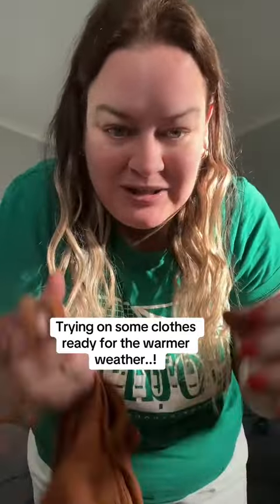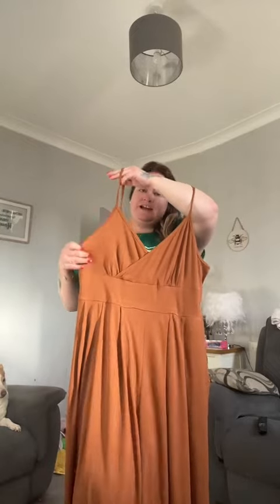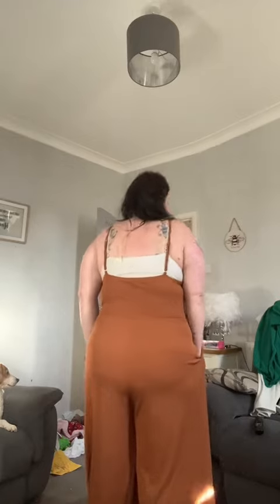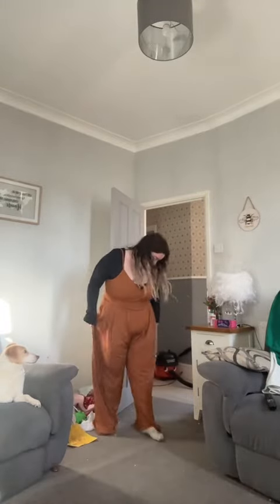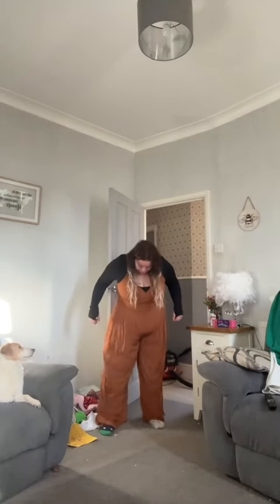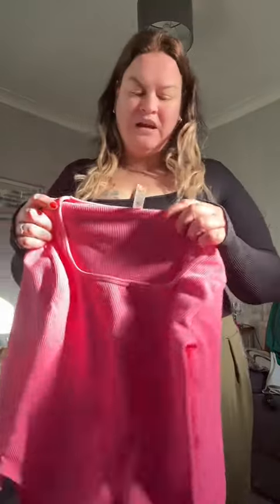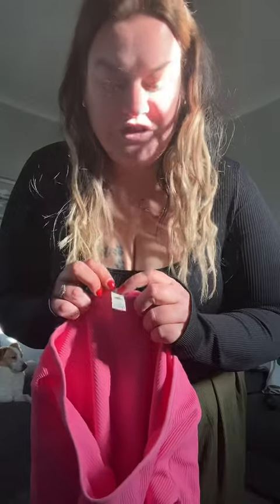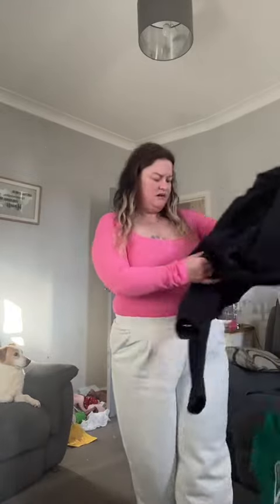I am loving how all the clothes are looking, i also think im accepting i am plus size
I am loving how all the clothes are looking, i also think im accepting i am plus size and i am trying to embrace it!! - Emma